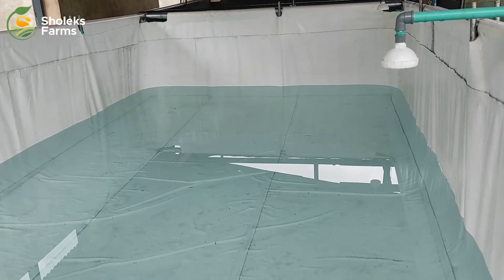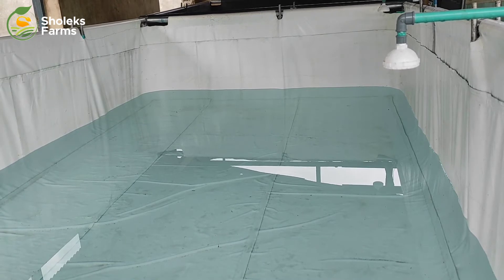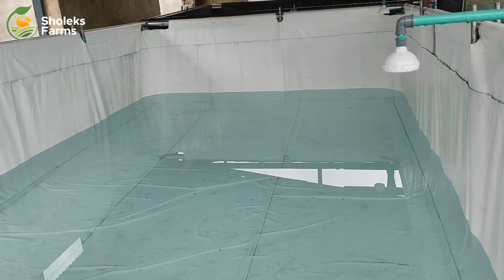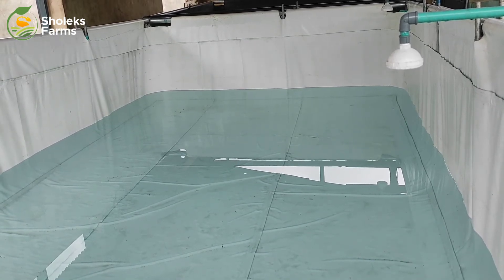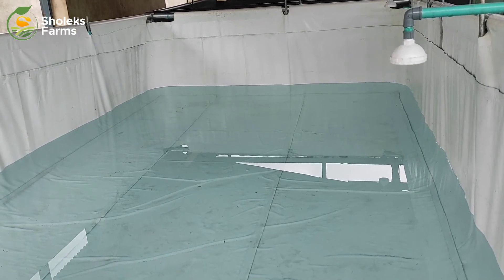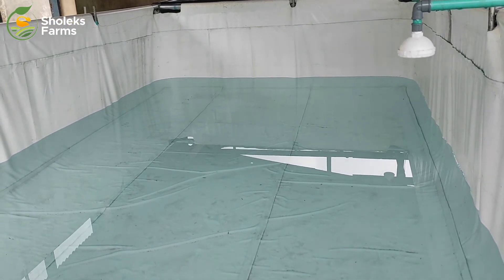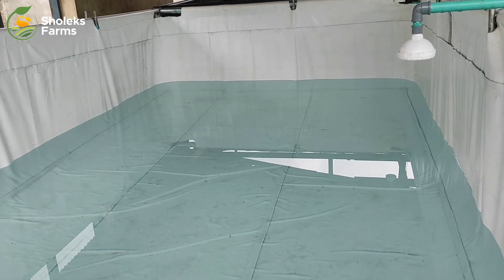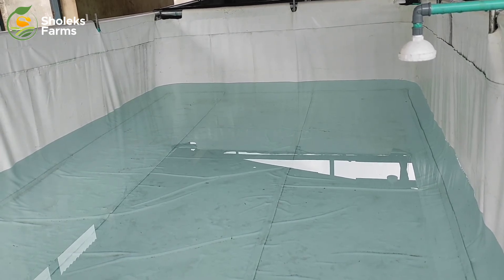After effect of treating tapolene catfish pond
👉Pond treatment is a very critical factor in CATFISH FARMING business especially the Tapolene pond.

𝐒𝐡𝐨𝐥𝐞𝐤𝐬 𝐅𝐚𝐫𝐦𝐬
𝐍𝐎 𝟒𝟒, 𝐎𝐋𝐃 𝐎𝐓𝐓𝐀 𝐑𝐎𝐀𝐃 𝐎𝐊𝐄 𝐎𝐃𝐎 𝐋𝐀𝐆𝐎𝐒 𝐒𝐓𝐀𝐓𝐄